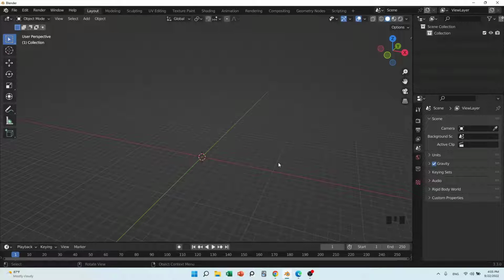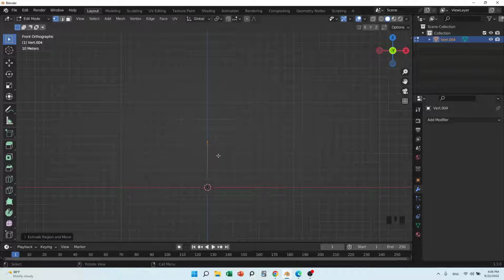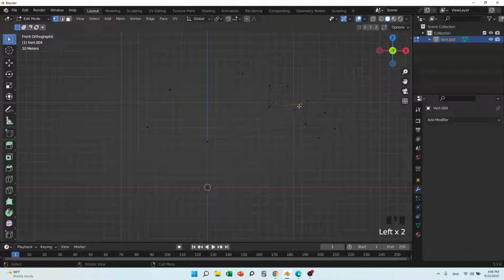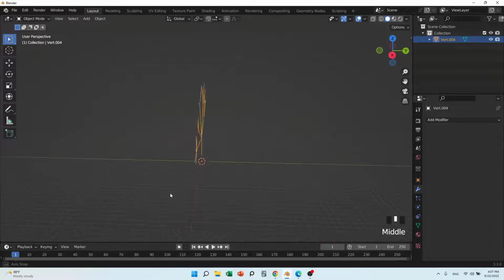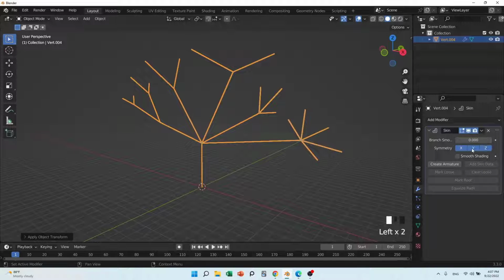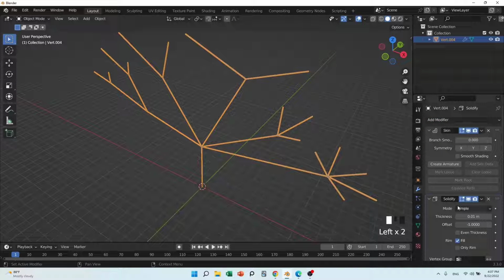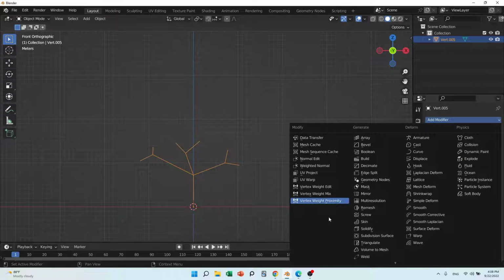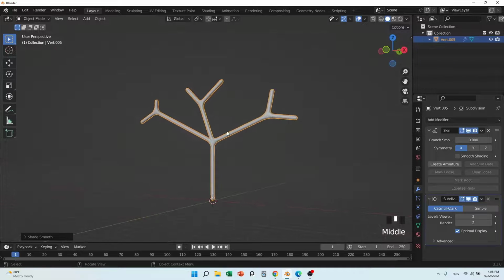Skin Modifier in Blender - 56#